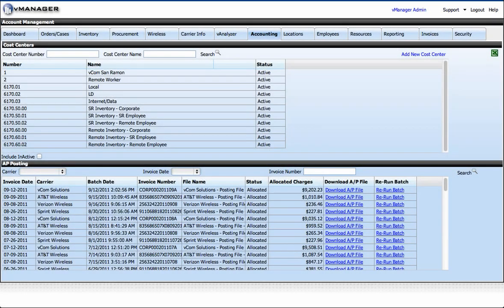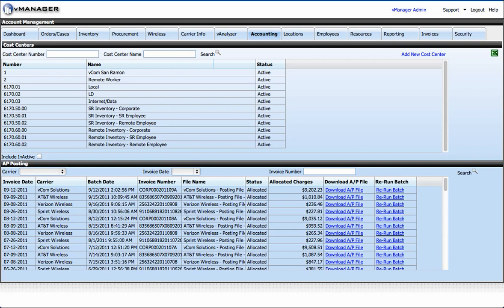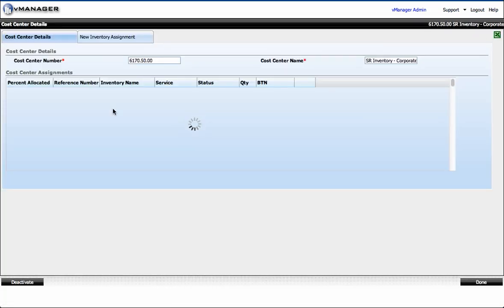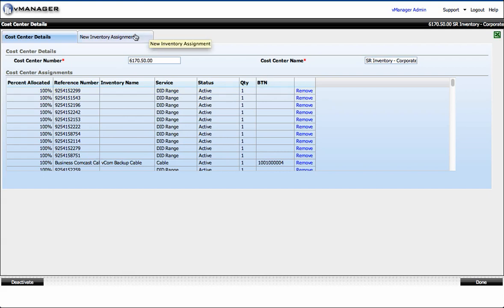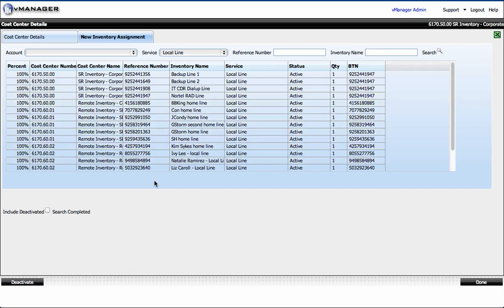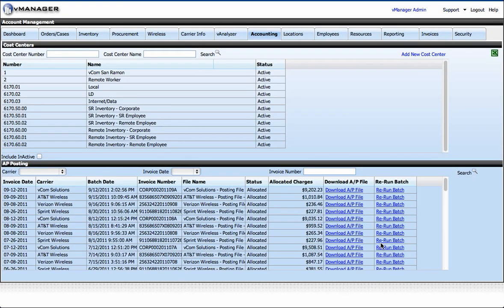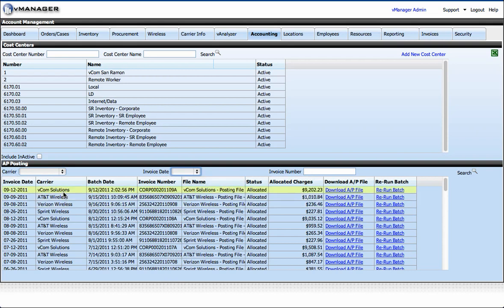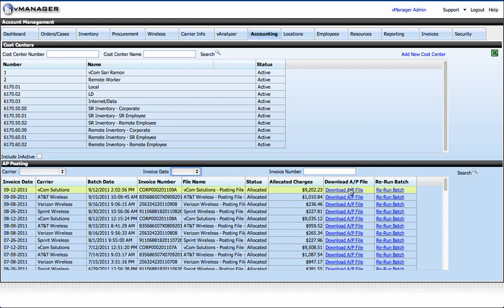vManager Accounting Module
A brief introduction to the vManager Accounting Module